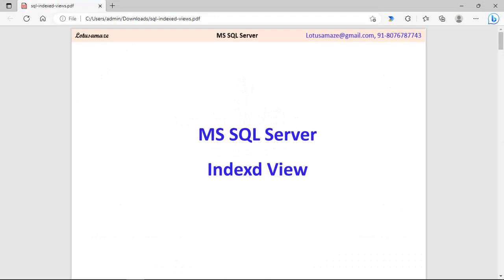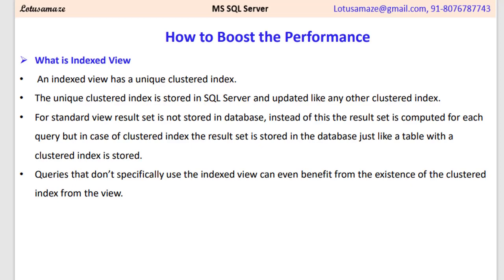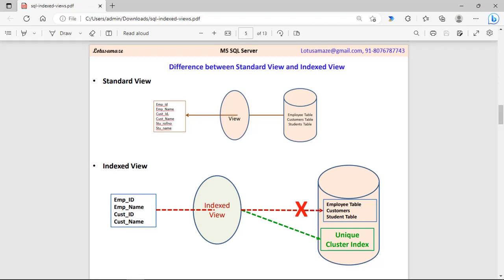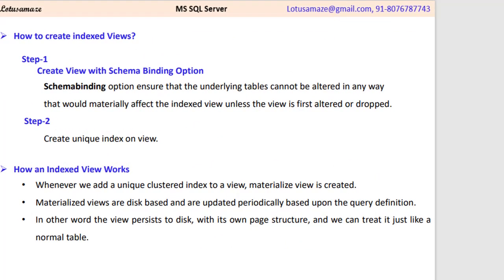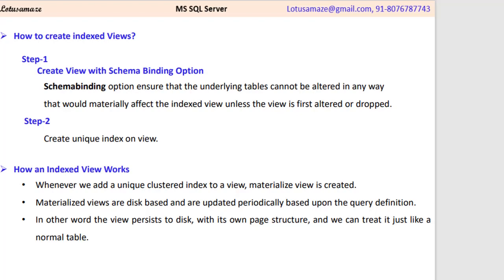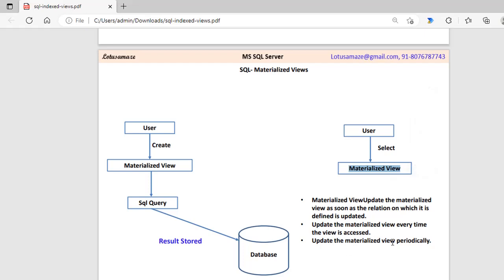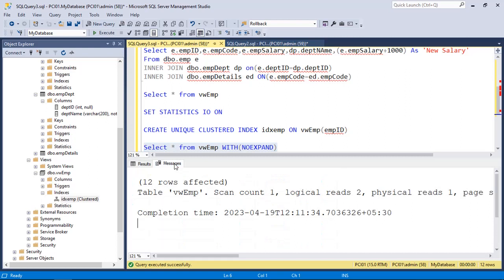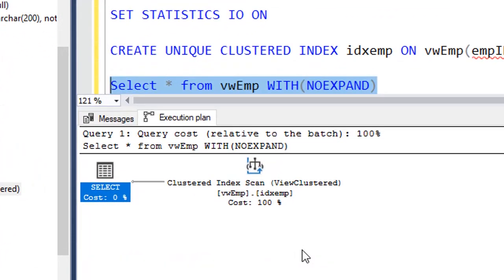Indexed View in MS Sql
What is the Indexed view and how to use it . how to boost the performance of view using indexed view.

CREATE TABLE [dbo].[empDetails](
 [empCode] [int],
 [empName] Varchar(200),
 [empAge] [int] NOT NULL,
 [empAddress] [char](200) NOT NULL)
go
INSERT INTO empDetails VALUES (1,'Ramesh', 32, 'Ahmedabad');
INSERT INTO empDetails VALUES (2,'Khilan', 25, 'Delhi');
INSERT INTO empDetails VALUES (3,'kaushik', 23, 'Kota');
INSERT INTO empDetails VALUES (4,'Chaitali', 25, 'Mumbai');
INSERT INTO empDetails VALUES (5,'Hardik', 27, 'Bhopal');
INSERT INTO empDetails VALUES (6,'Komal', 22, 'MP');
INSERT INTO empDetails VALUES (7,'Suresh', 32, 'Ahmedabad');
INSERT INTO empDetails VALUES (8,'Ram', 25, 'Delhi' );
INSERT INTO empDetails VALUES (9,'Shyam', 23, 'Kota');
INSERT INTO empDetails VALUES (10,'Meenu', 25, 'Mumbai');
INSERT INTO empDetails VALUES (11,'Patel', 27, 'Bhopal');
INSERT INTO empDetails VALUES (12,'Kamal', 22, 'MP');
CREATE TABLE [dbo].[empDept](
 [deptID] [int],
 [deptName] varchar(200) NOT NULL)
INSERT INTO empDept VALUES (1,'Sales');
INSERT INTO empDept VALUES (2,'Marketing');
INSERT INTO empDept VALUES (3,'Purchase');
INSERT INTO empDept VALUES (4,'Account');
INSERT INTO empDept VALUES (5,'HR');